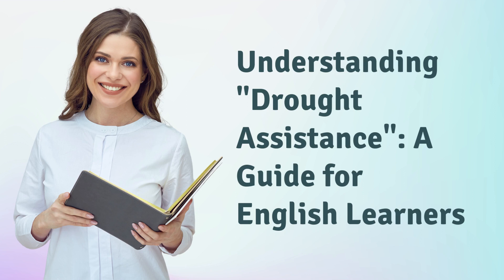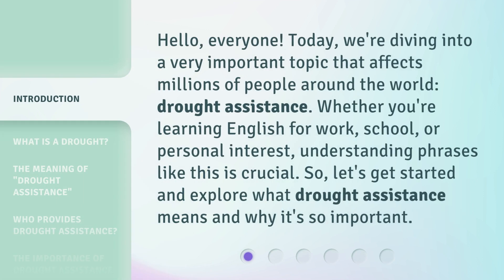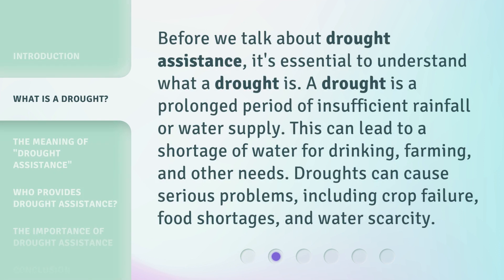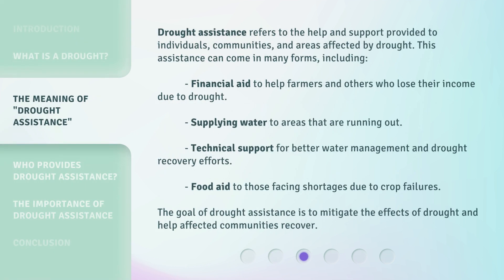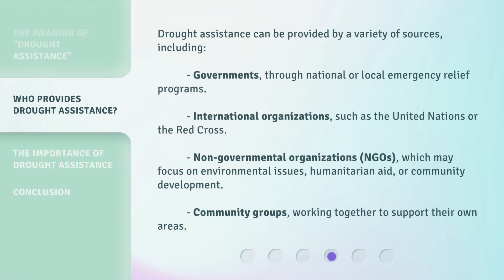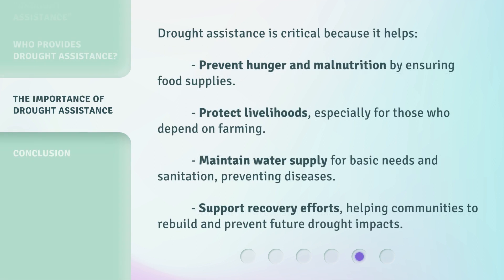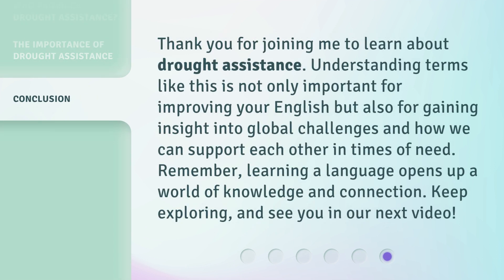Understanding "Drought Assistance": A Guide for English Learners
Cracking the Code: A Guide to Drought Assistance for English Learners • Unravel the mysteries of drought assistance programs in this informative guide tailored for English learners. Learn about eligibility criteria, application processes, and available resources to navigate through challenging times.

00:00 • Introduction - Understanding "Drought Assistance": A Guide for English Learners
00:34 • What is a Drought?
01:00 • The Meaning of "Drought Assistance"
01:37 • Who Provides Drought Assistance?
02:10 • The Importance of Drought Assistance